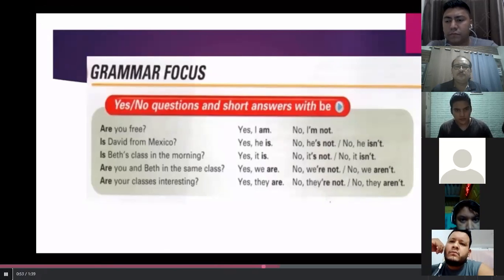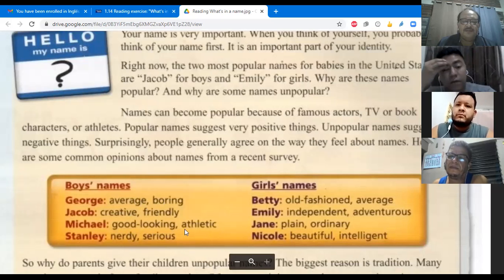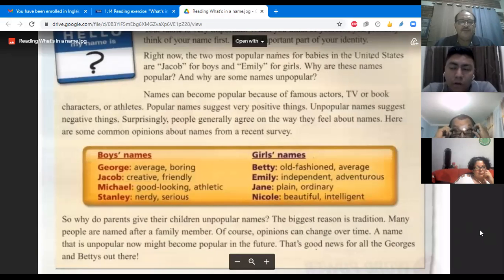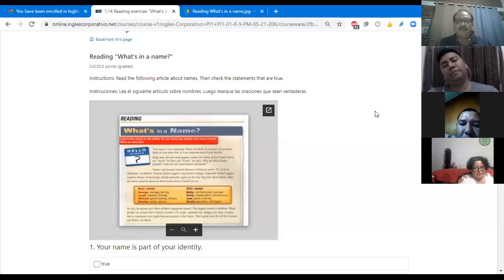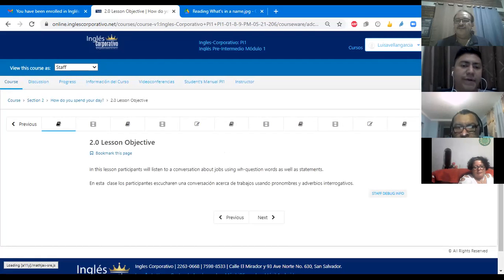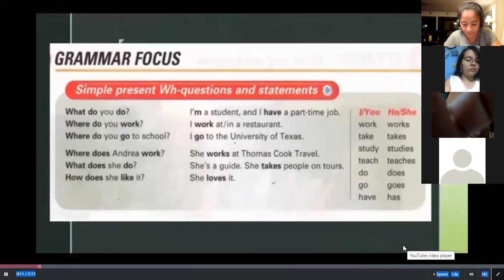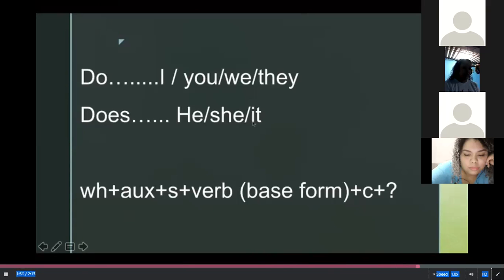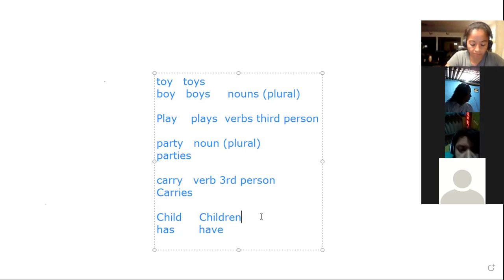Ingles Corporativo-Class #3 How do you spend your day?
How do you spend your day? Simple present Wh-questions and statements.